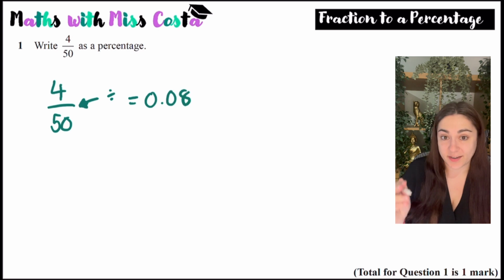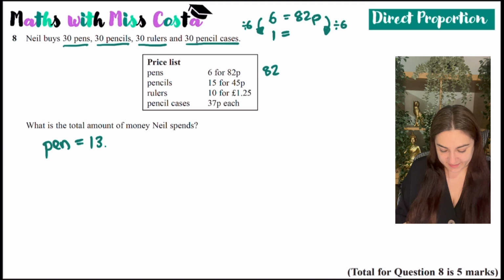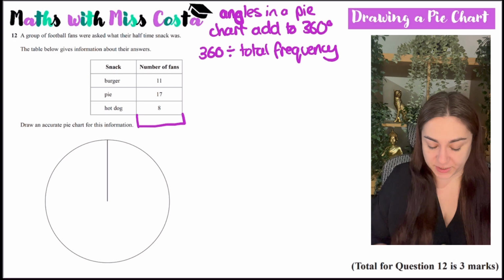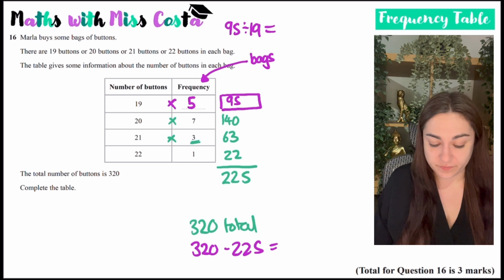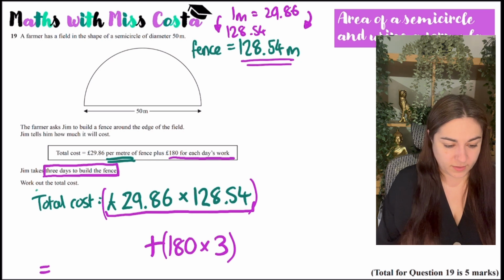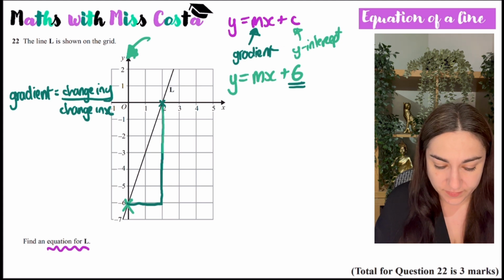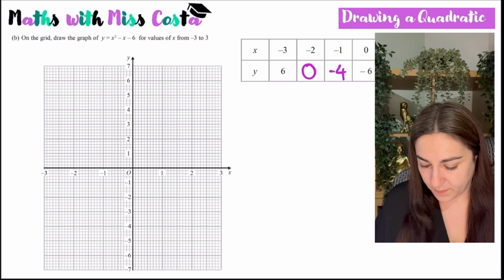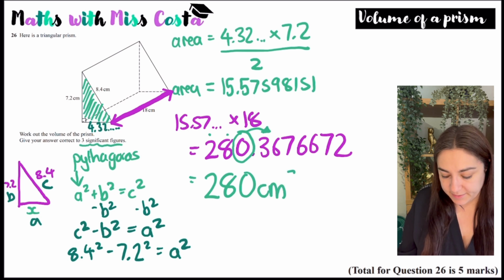June 2018 Paper 2 - GCSE Edexcel Foundation Maths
00:00 - Intro
00:07 - Q1 - Fraction to Percentage
01:29 - Q2 - Rounding Decimals
02:20 - Q3 - Indices
03:13 - Q4 - Place Value
04:20 - Q5 - Metric Conversions
06:22 - Q6 - Factors and Multiples
09:31 - Q7 - Combinations
11:16 - Q8 - Direct Proportion
14:57 - Q9a - Average Speed
16:05 - Q9b - Speed/Distance/Time
17:03 - Q10a - Prime Numbers
19:17 - Q10b - Reasoning
20:51 - Q11 - Solving Equations
23:10 - Q12 - Drawing a Pie Chart
26:01 - Q13 - Probability of an event
28:15 - Q14 - Frequency Tree
30:22 - Q15a - Angle Reasoning
31:45 - Q15b - Angles on Parallel Lines
33:48 - Q16 - Frequency Table
36:03 - Q17 - Direct Proportion
41:06 - Q18 - Reflection
43:21 - Q19 - Circumference of a Circle and using a formula
48:20 - Q20 - Simplifying Indices
53:23 - Q21a - Lowest Common Multiple
56:15 - Q21b - Highest Common Factor
57:56 - Q22 - Equation of a Line
01:00:05 - Q23 - Money and V.A.T. Problem
01:07:25 - Q24a - Table of Values
01:10:26 - Q24b - Drawing a Quadratic
01:11:56 - Q24c - Solutions from a Quadratic
01:13:55 - Q25 - Pressure/Force/Area
01:17:26 - Q26 - Pythagoras and Volume of a Prism